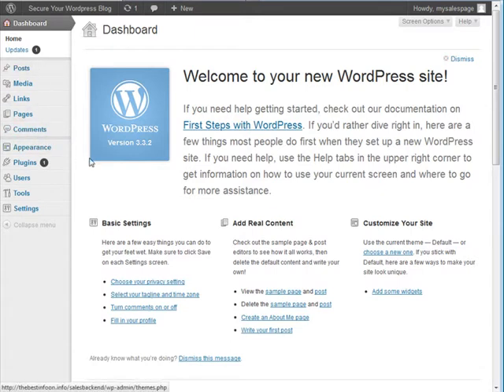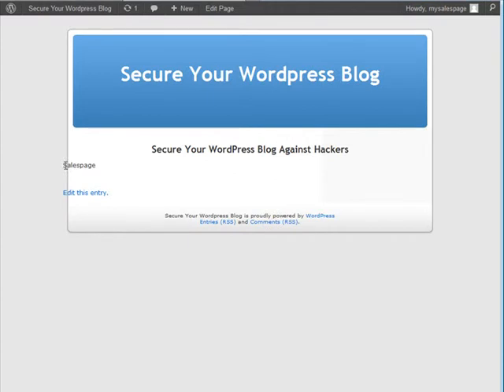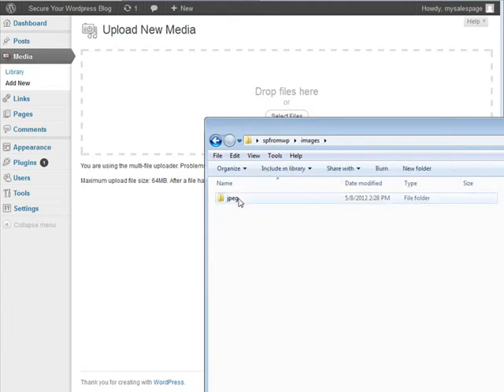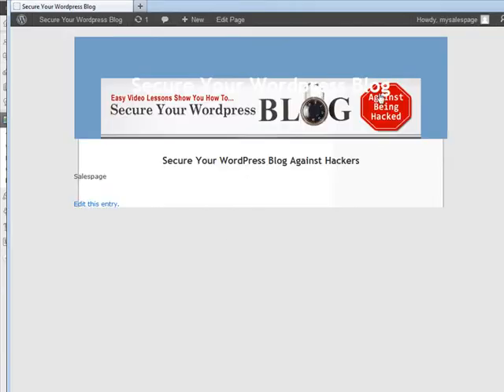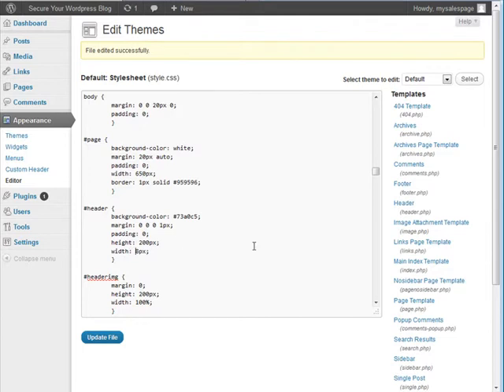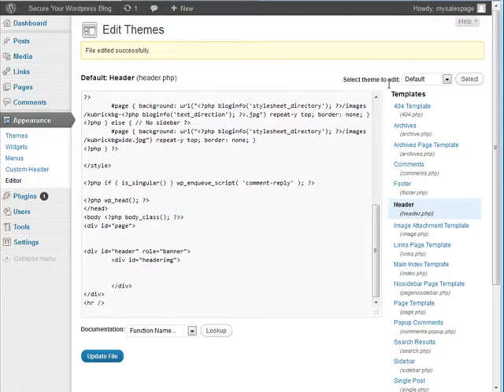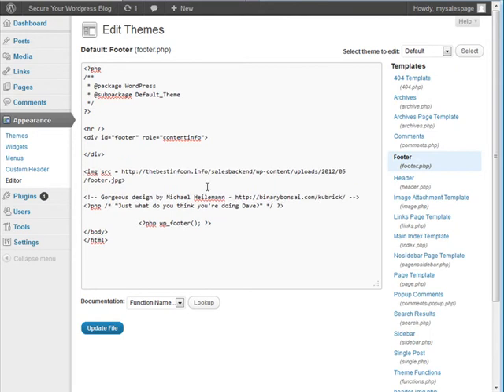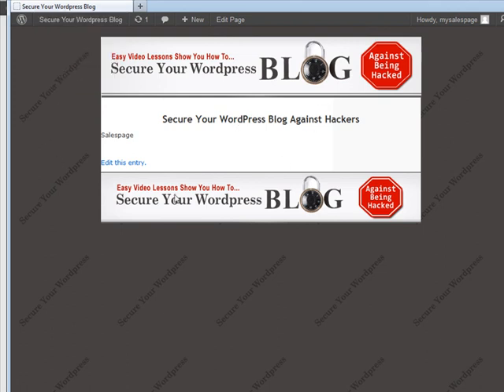Advanced WordPress Setup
Practical Tips and Advice For Online / Home Based Business Entrepreneurs -
How To Do A Advanced WordPress Setup